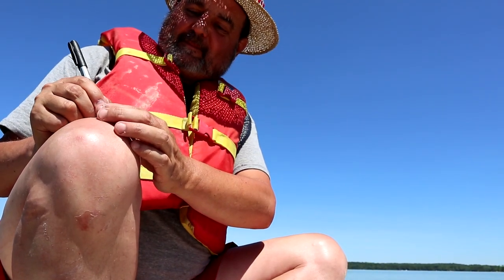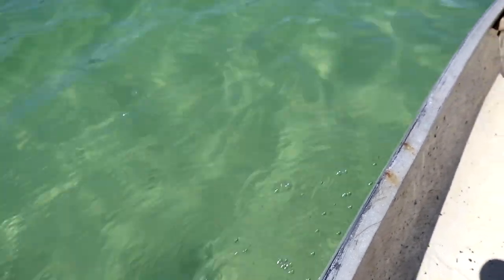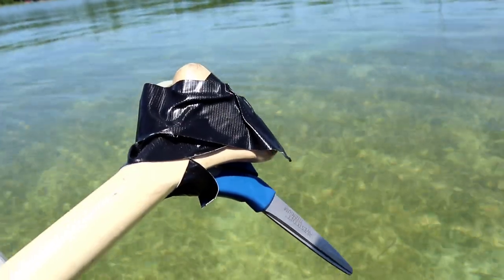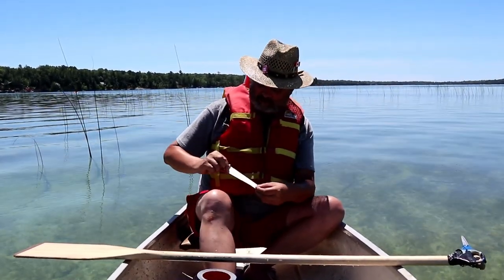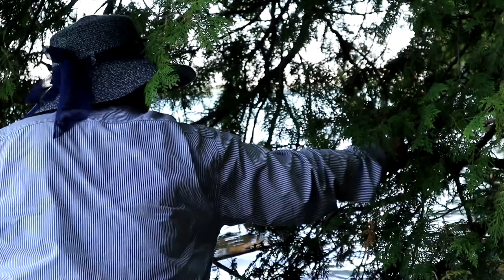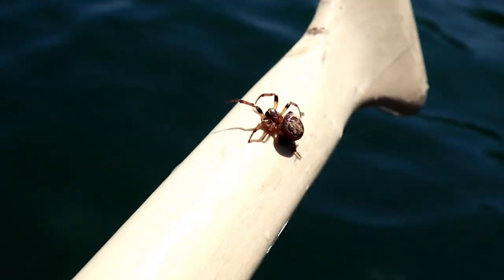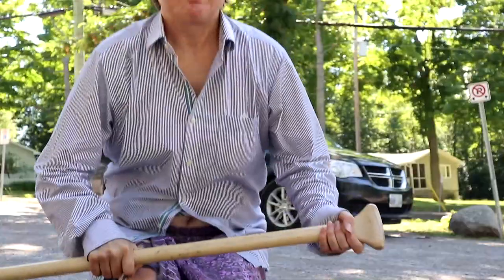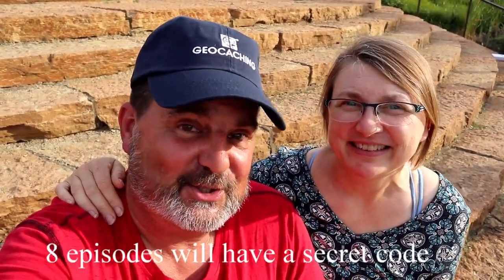Geocaching on the water AND below it!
A day on the water AND below it at Sandy Lake for some very fun geocaching and a good day paddling a beautiful lake. Many thanks to spree2010 for the cache placements.